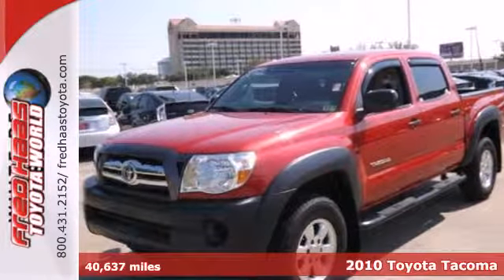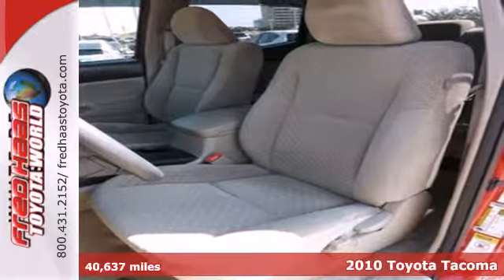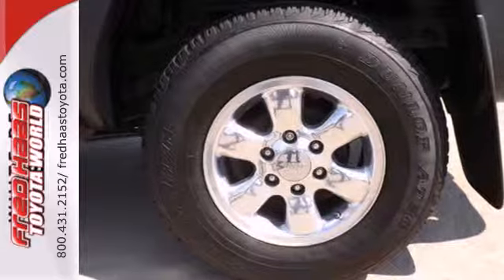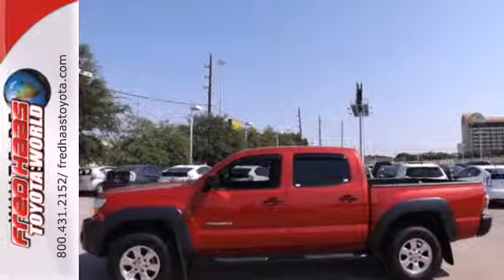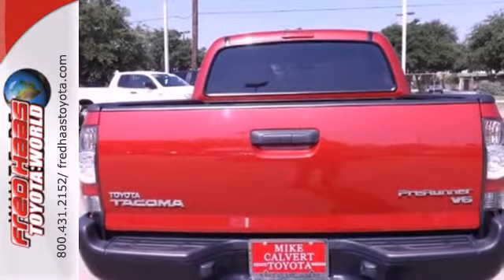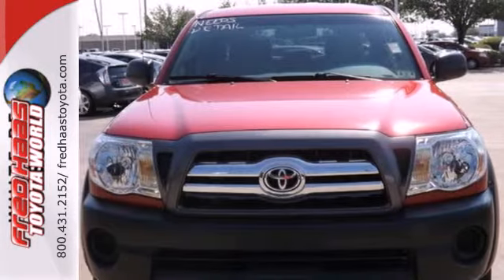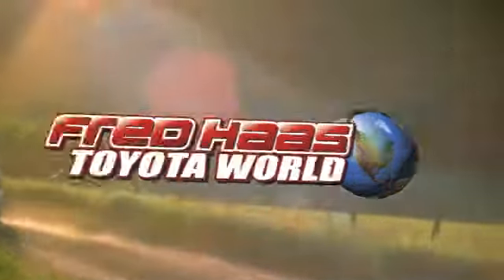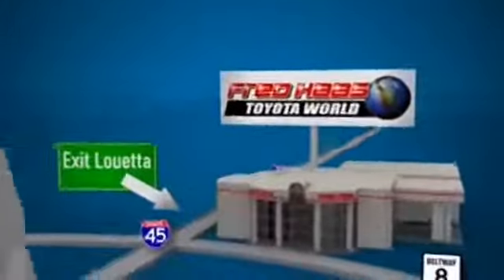2010 Toyota Tacoma Katy Sugarland, TX AM099415T - SOLD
Year: 2010
Make: Toyota
Model: Tacoma
Trim: Truck
Engine: 4.0L 24-valve
Transmission: Automatic
Color: Red
Interior: Tan
Mileage: 40637
Stock #: AM099415T

Address:
20400 I-45 North